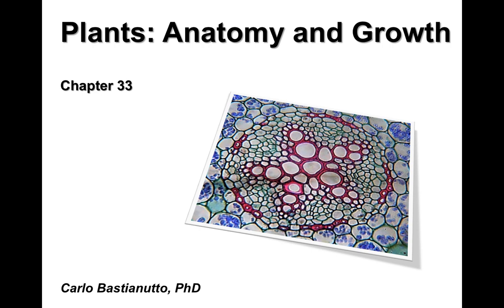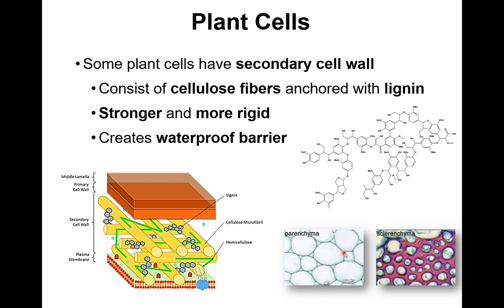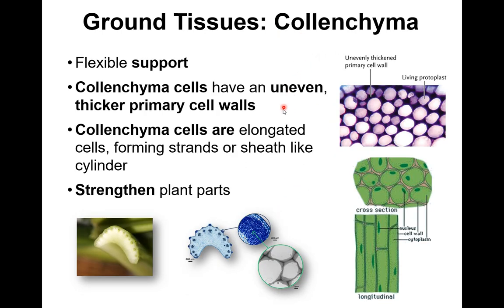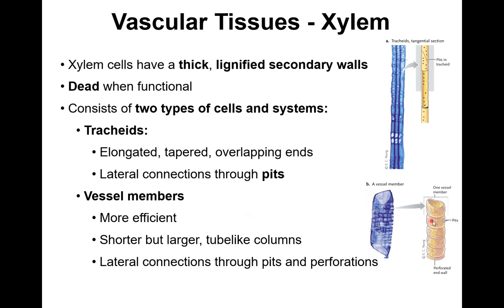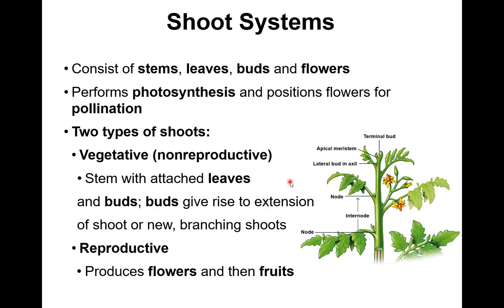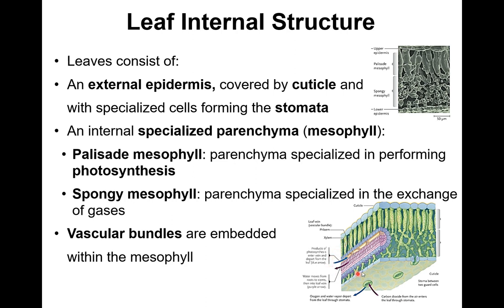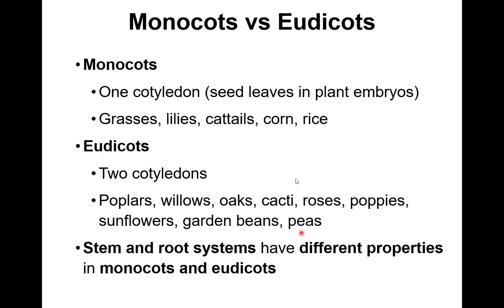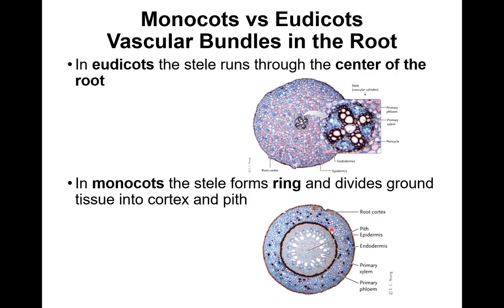BIO359 - W5-6 - Plant Anatomy and Growth - Part 1